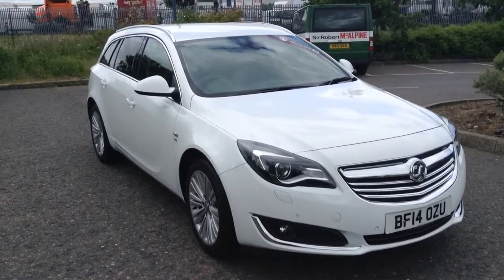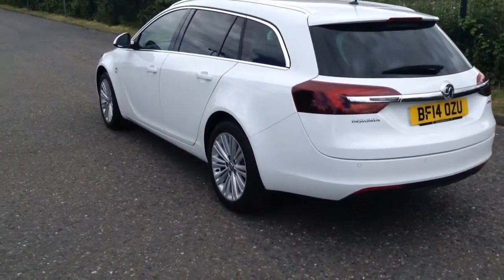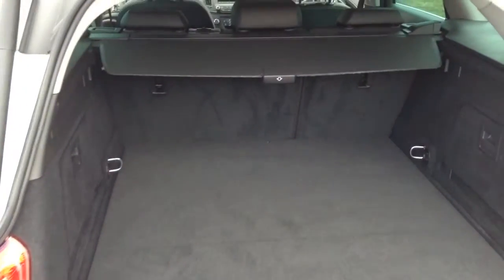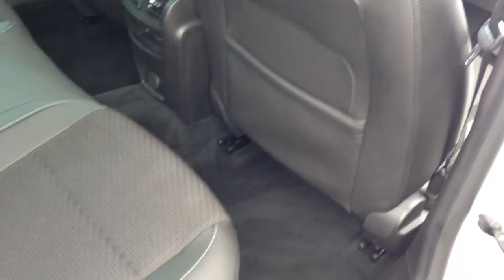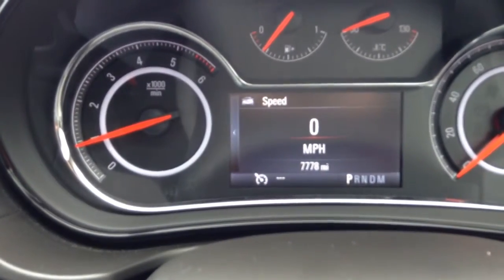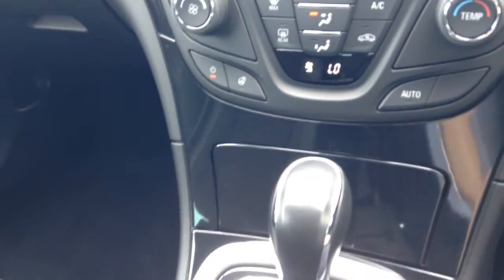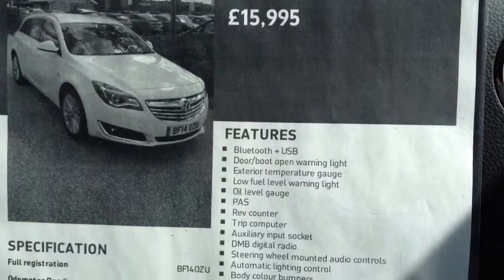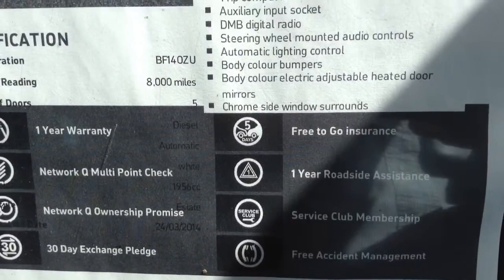Insignia tourer 2.0 auto BF14OZU